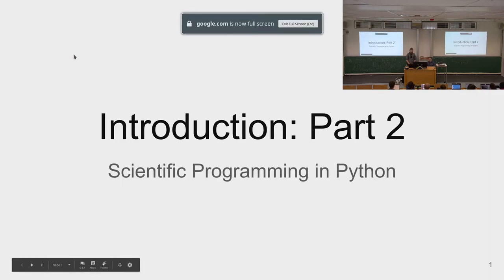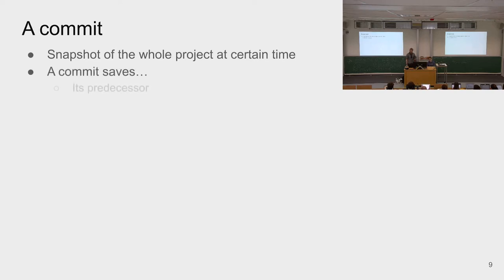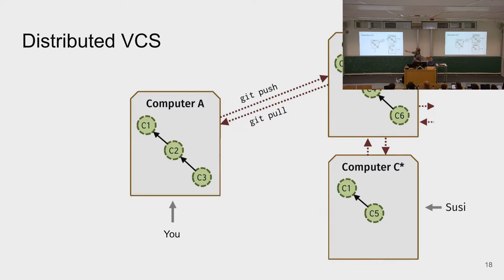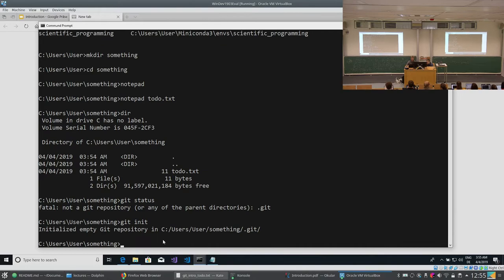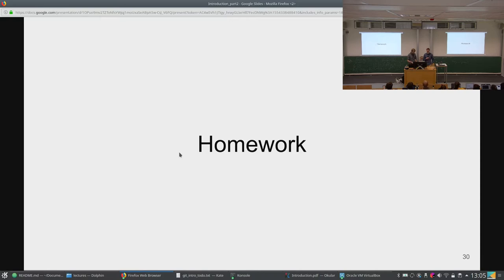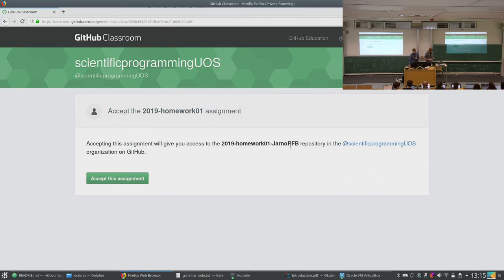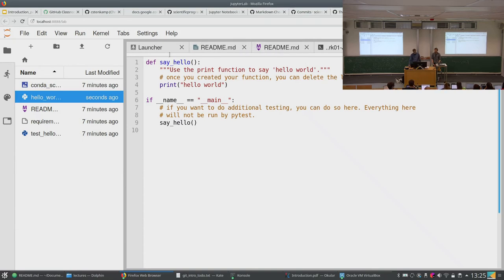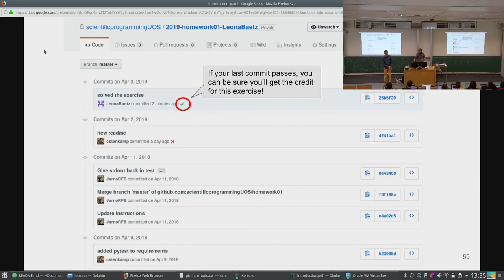Scientific Programming in Python 2019 - Lecture 1.2: Introduction